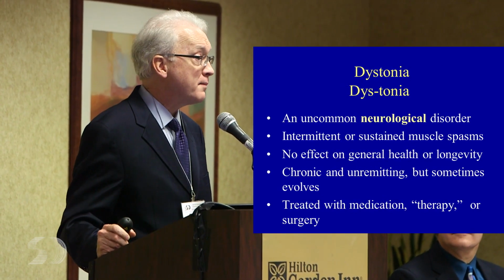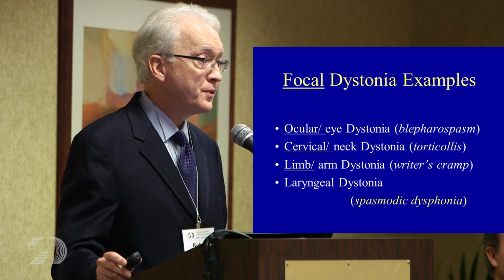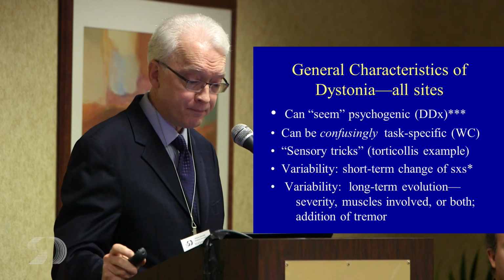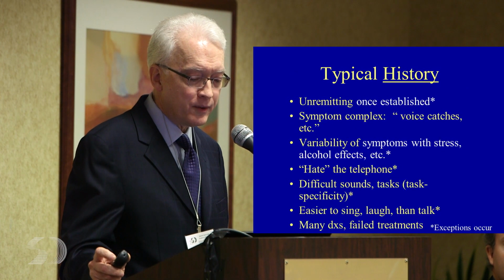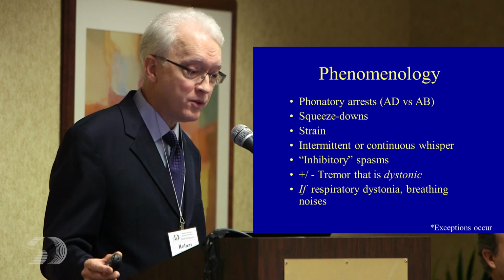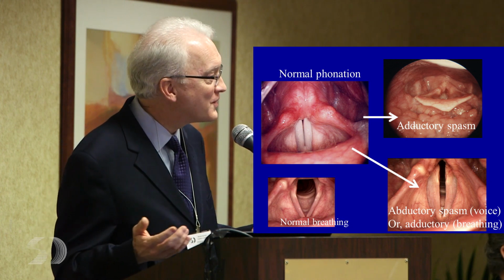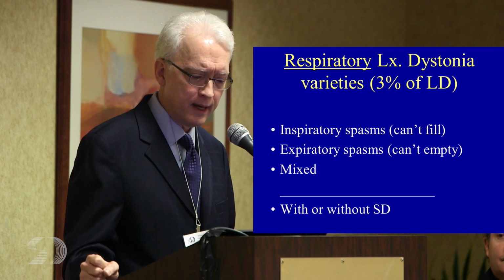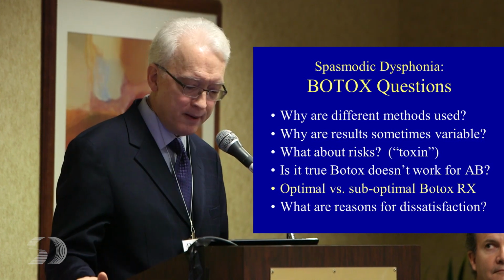2014 NSDA 25th Anniversary Symposium – Overview of Spasmodic Dysphonia Panel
The National Spasmodic Dysphonia Association hosted it 25th Anniversary Symposium on May 3, 2014 in Des Plaines, IL. This session is a panel presentation on Spasmodic Dysphonia.

Moderator: Dr. Robert Bastian
Panel: Dr. Seth Dailey, Christy Ludlow, and Brent Richardson